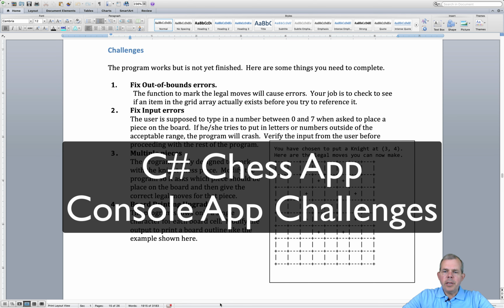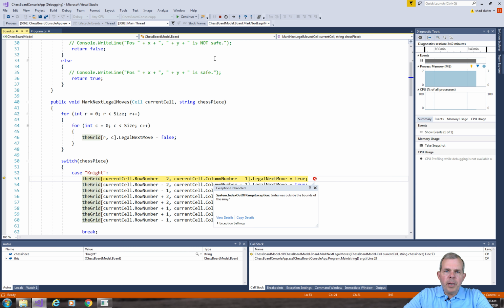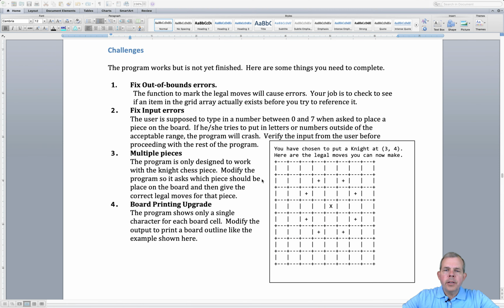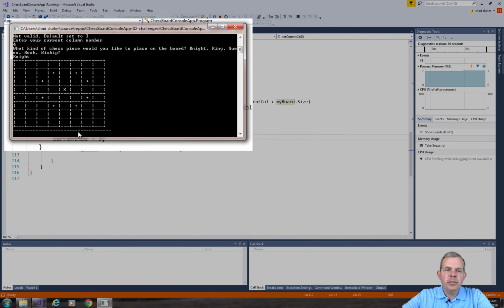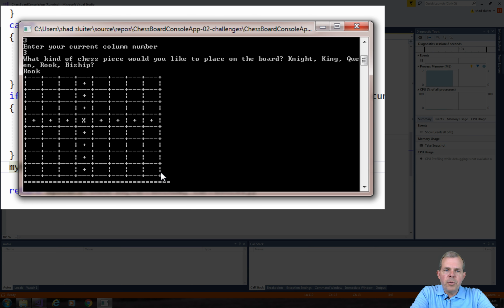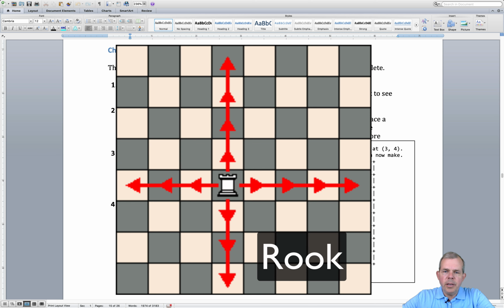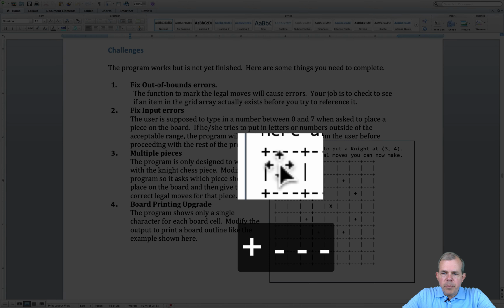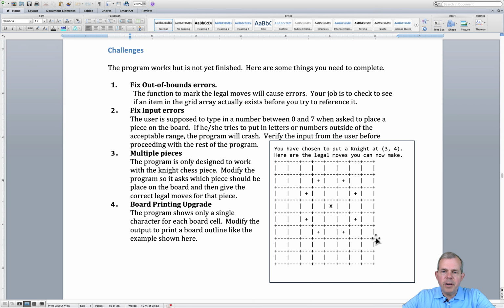C# Chess Board Game Part 07 challenges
C# Chess Board  Game Tutorial on using a 2D grid to model a game board. This app will show the legal moves for a chess piece.